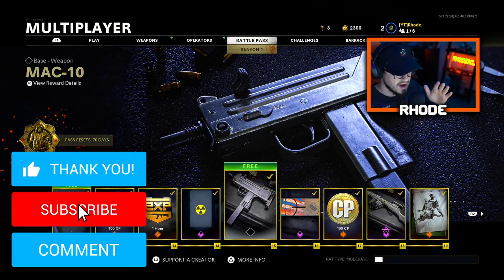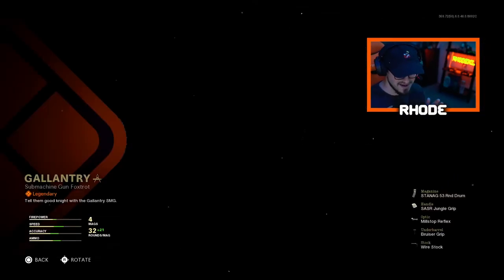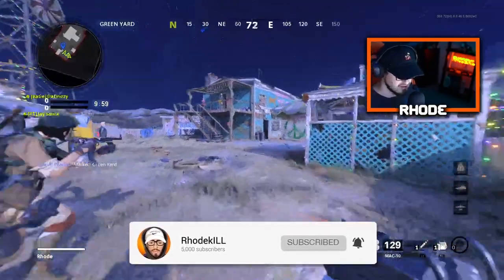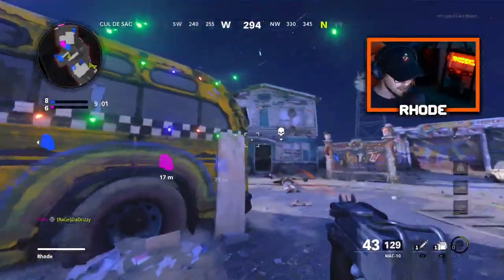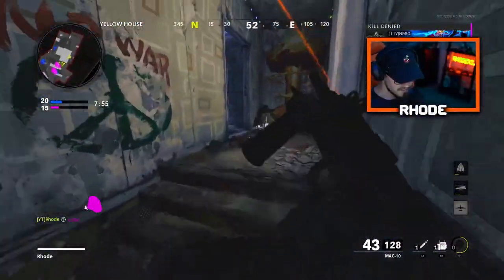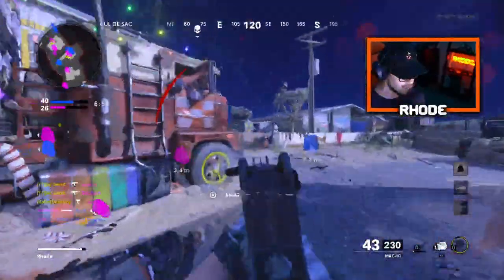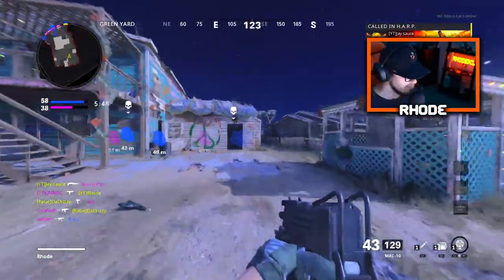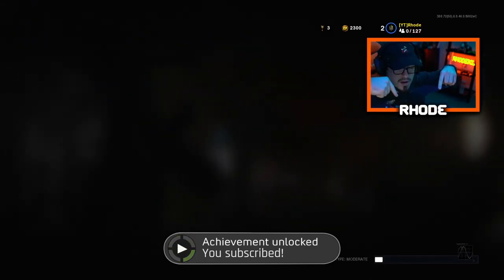THE MAC-10 is UNFAIR in COLD WAR... (NEW SEASON 1 DLC MAC-10 in BLACK OPS COLD WAR/WARZONE) BOCW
MAC 10 in WARZONE/COLD WAR! BEST SMG IN COLD WAR AND WARZONE... FREE NEW DLC WEAPON IN COLD WAR (mac 10 cold war)

My videos mainly consist of:
~ Warzone
~ New Updates